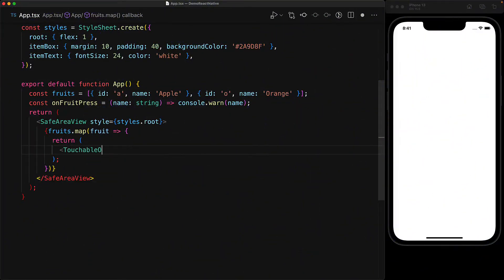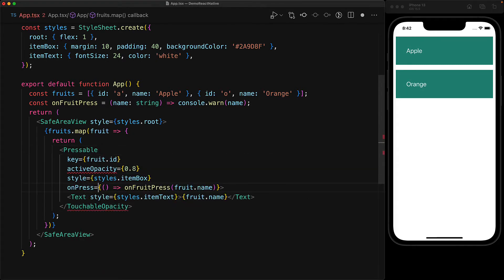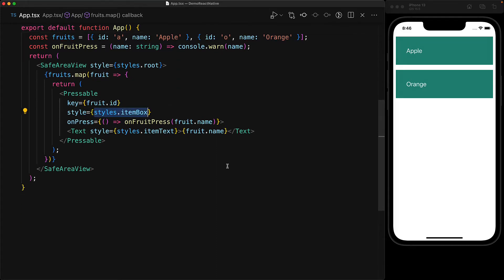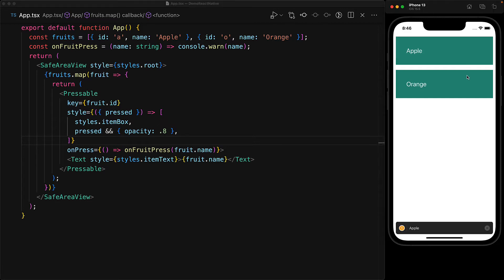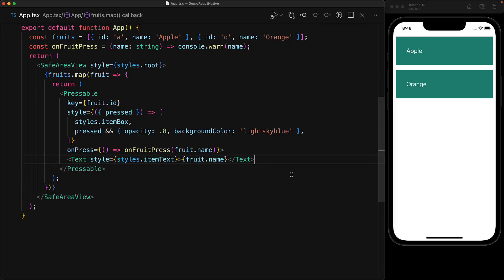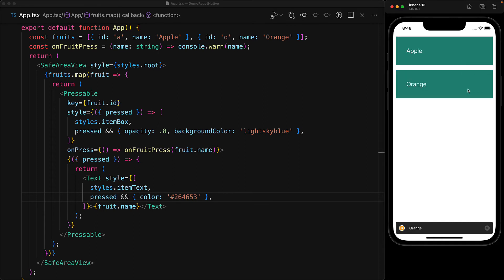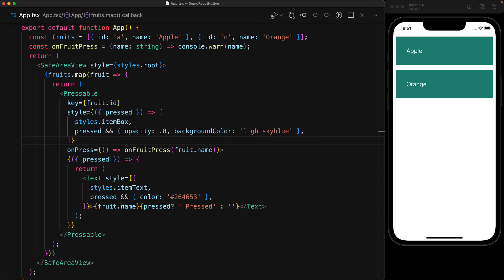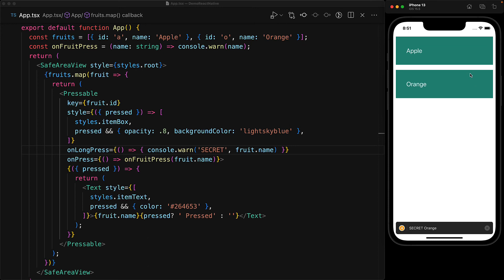Completely Custom Buttons (React Native) // Pressable Component